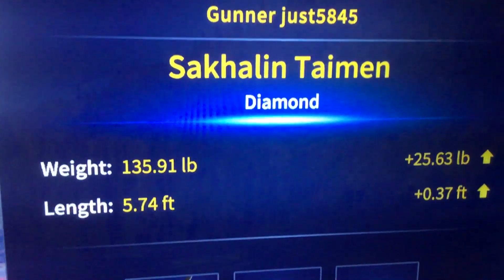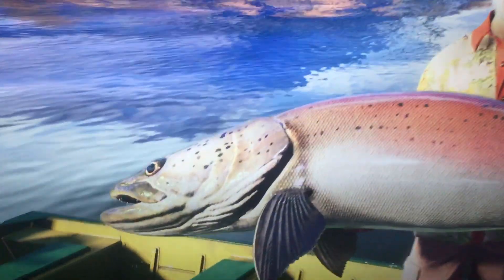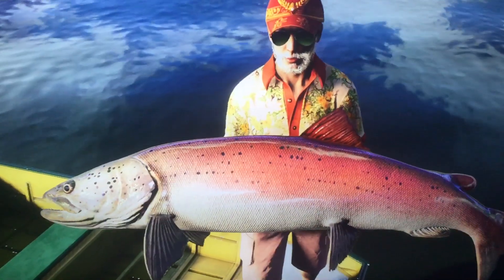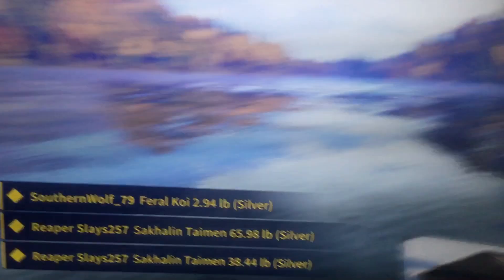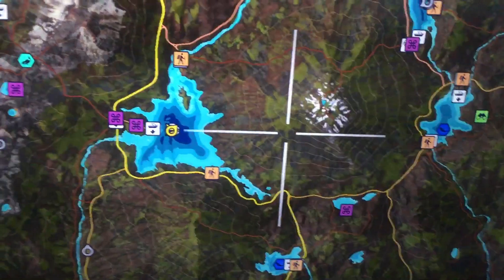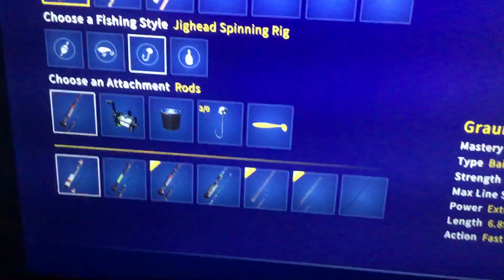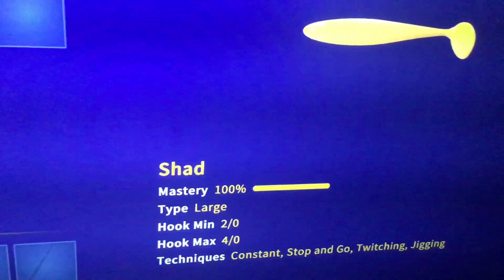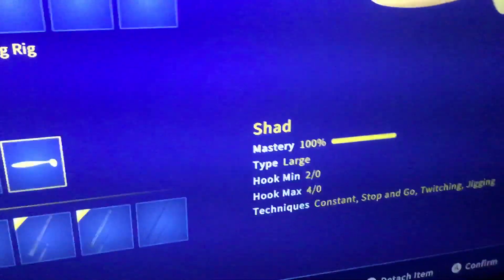Call of the wild the angler diamond Sakhalin Taimen hotspot